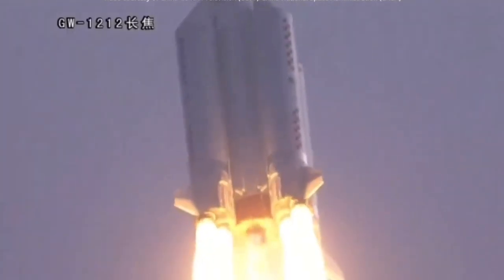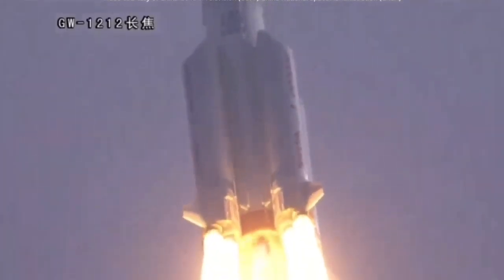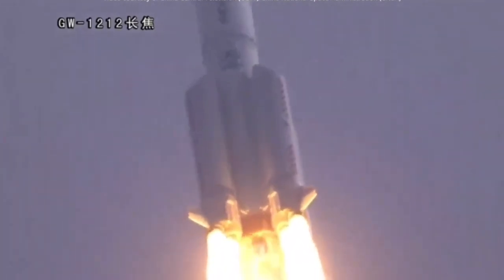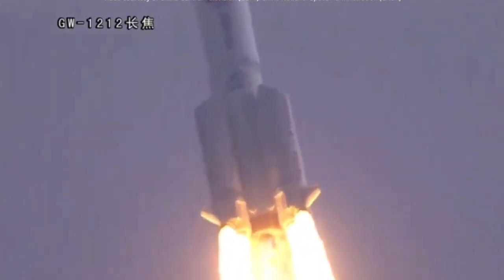China lança terceiro e último módulo da sua Estação Espacial.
A China lançou na segunda feira dia 31/10/22 o terceiro e último módulo de sua estação espacial em construção Tiangong. O módulo chamado Mengtian (sonho dos céus) foi lançado às 15h27 no horário de Brasília por um foguete Long March 5B da ilha tropical de Hainan.